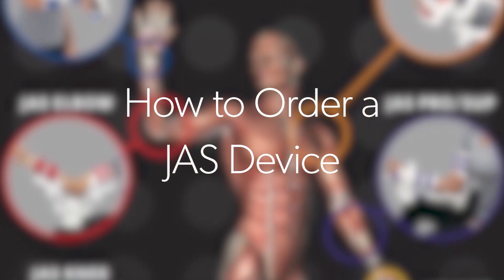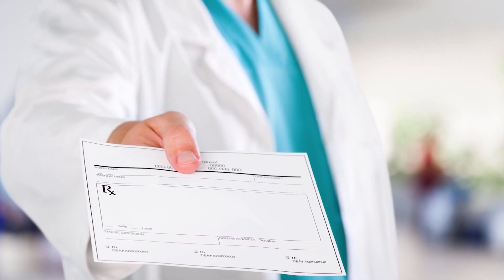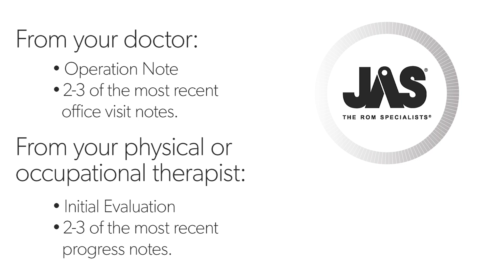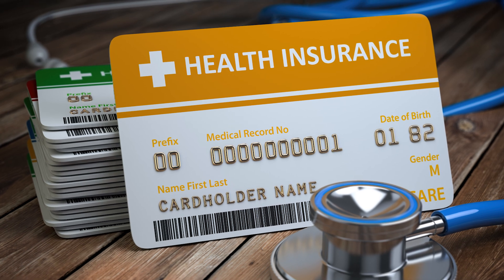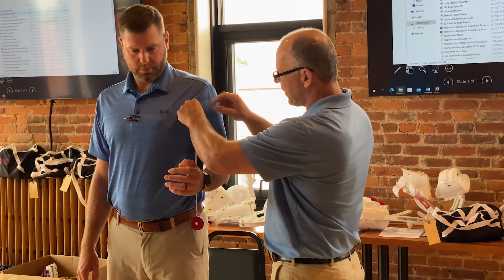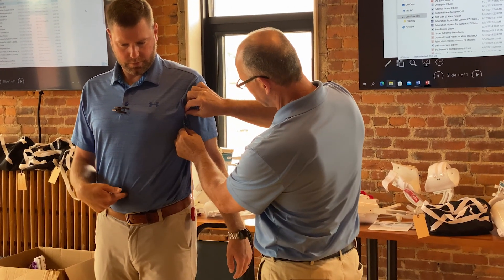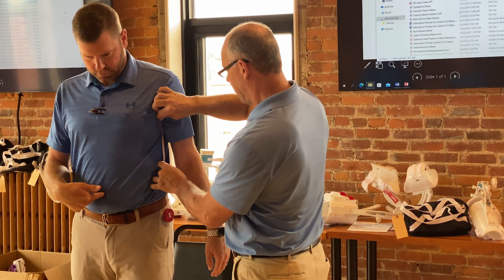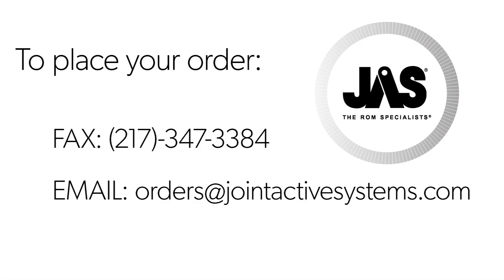How to Order a JAS Device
JAS devices require a doctor's prescription, but that is just the beginning! You'll need other documents, notes, and measurement forms. All can be found on our